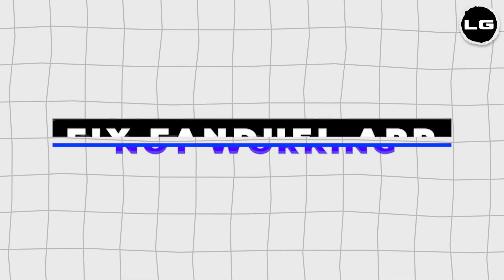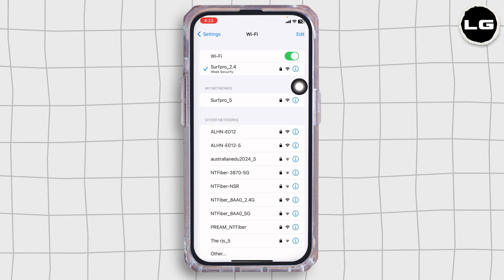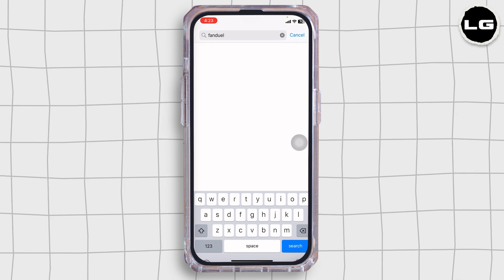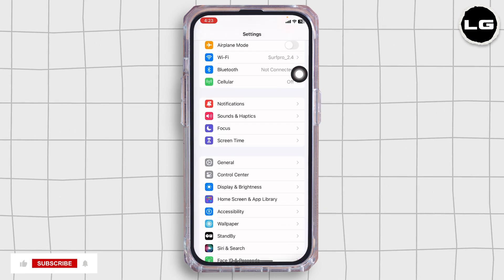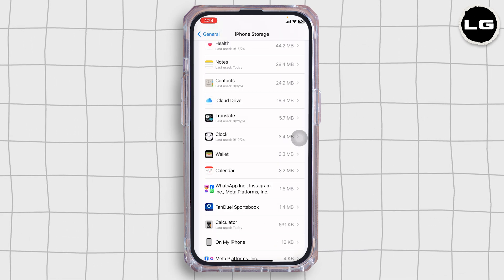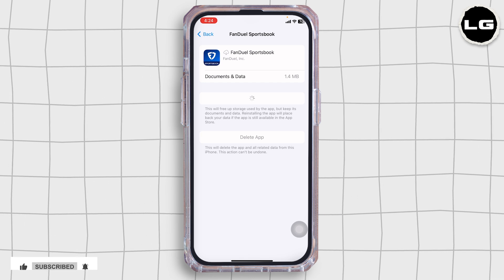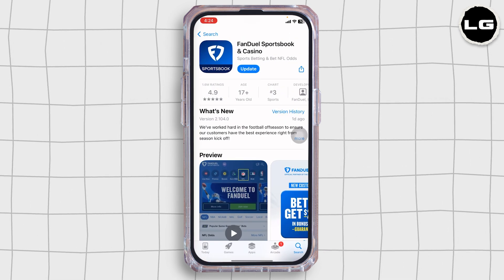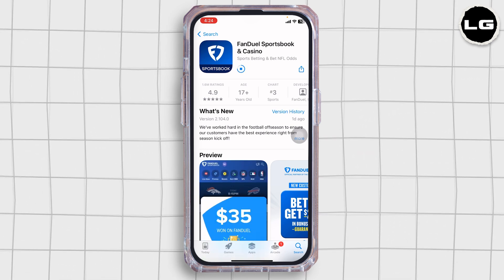How to Fix FanDuel App Not Working | LATEST GUIDE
🚀💸 How to Fix FanDuel Sportsbook & Casino App Not Working | LATEST GUIDE

Having trouble with the FanDuel Sportsbook & Casino app not working? This guide shows you how to fix common issues and get the app running smoothly again.

In this video:
0:00 - Introduction
0:05 - How to Fix FanDuel Sportsbook & Casino App Not Working | LATEST GUIDE

Learn how to troubleshoot and resolve issues like crashes, login problems, or app freezing on FanDuel. This tutorial covers steps like clearing app cache, checking for updates, and verifying your internet connection to ensure the app works seamlessly.

Start using the FanDuel app today with these easy fixes!